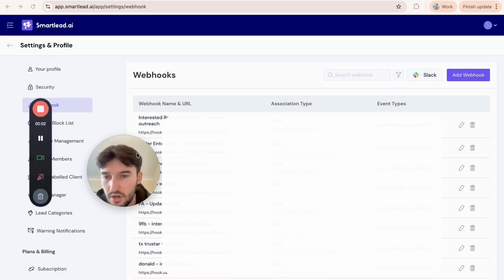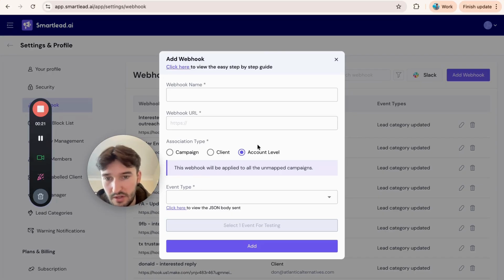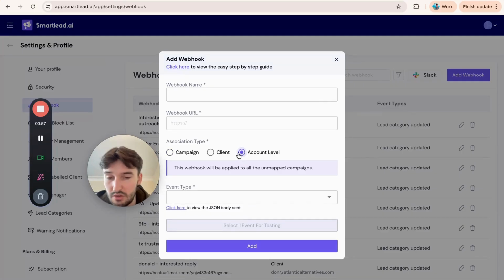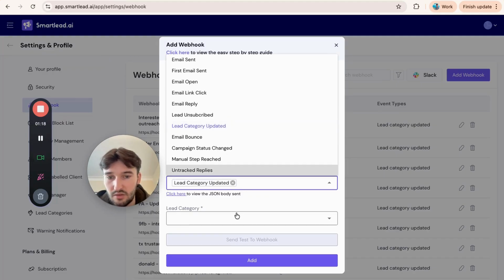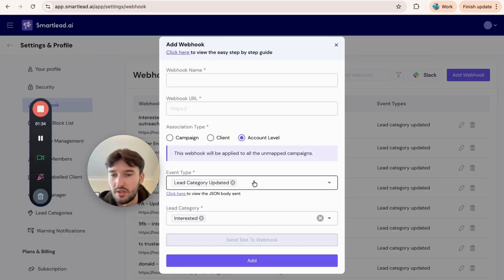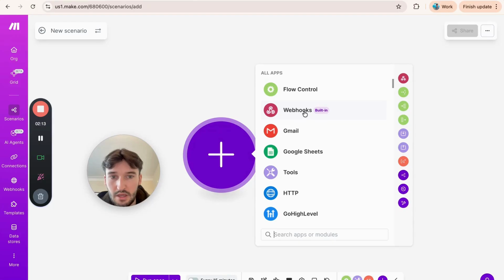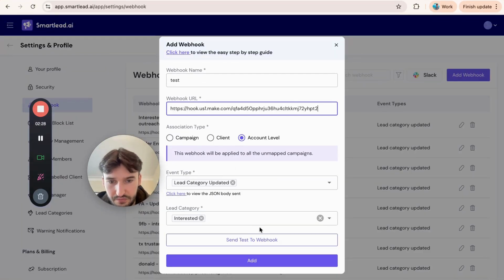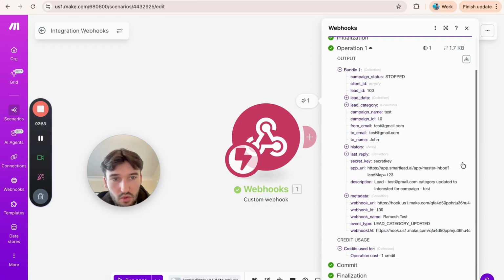How To Use Webhook In Smartlead (Step-By-Step Tutorial)